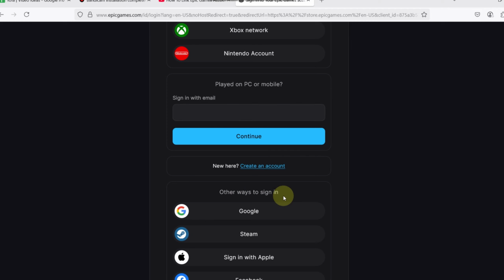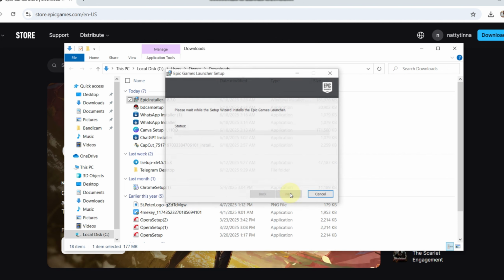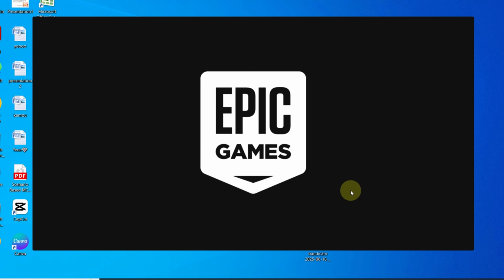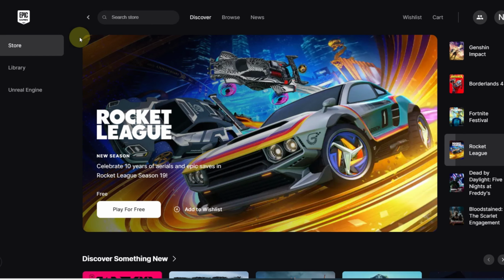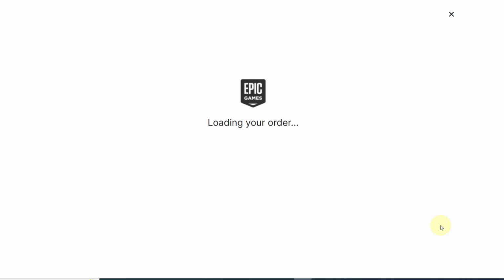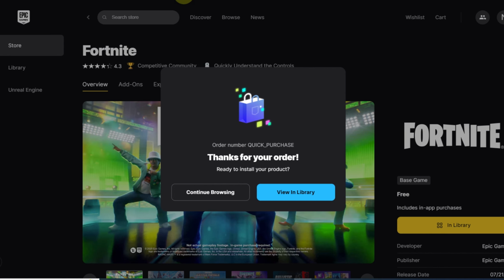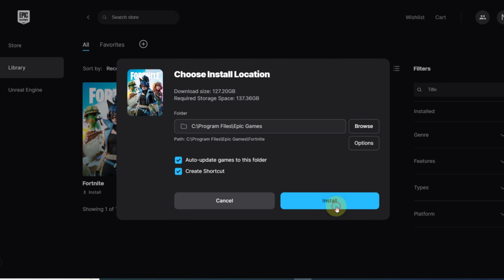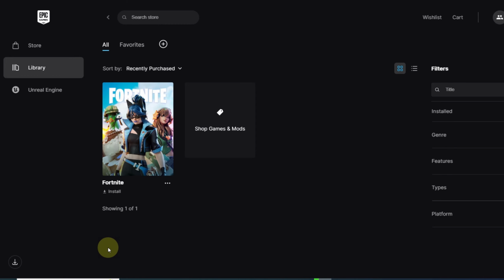How To Download And Play Fortnite On PC/Laptop (Step By Step)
Want to learn how to download and play Fortnite on your PC or laptop? This step-by-step guide shows you exactly how to install Fortnite on Windows, create an Epic Games account, and start playing for free. Whether you're a beginner or switching from console to PC, this tutorial will help you set up Fortnite easily and run it smoothly. Get tips on system requirements, launcher setup, and game installation. Watch now and start your Fortnite journey today on your computer!